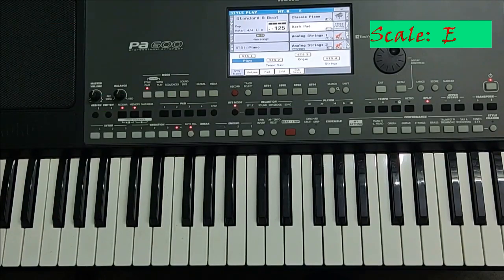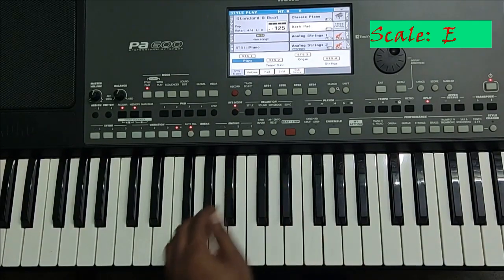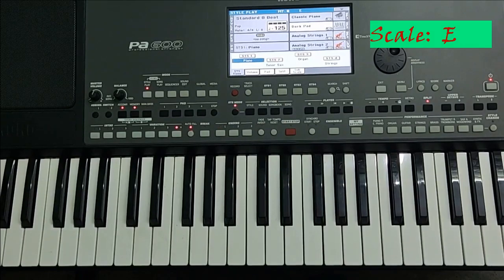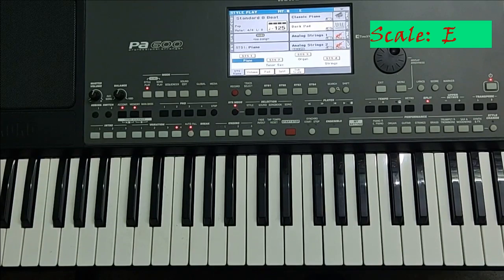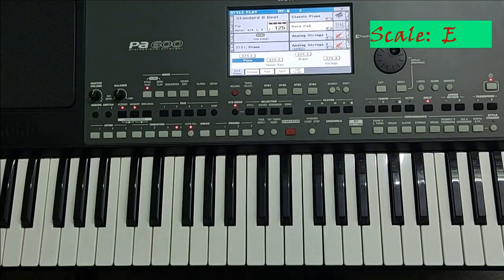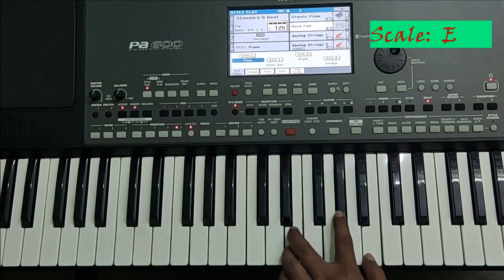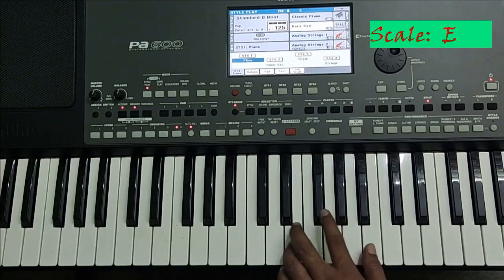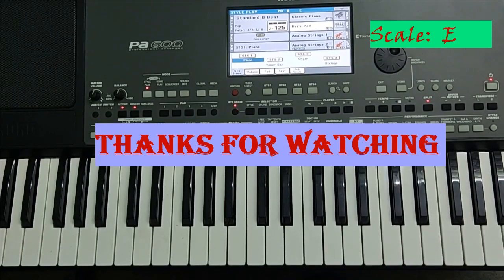School song of De Nobili School/ keyboard lesson/ with chords.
School song of De Nobili School is presented through this video. it is a Keyboard lesson with chords. If you are a Nobilian or want to learn the school song then you are welcome here, please go through this video.

Hi,
this is Vikash from  DNS FRI,
Once again..